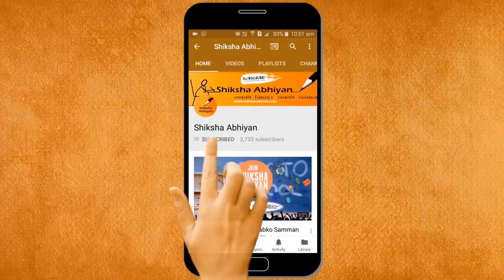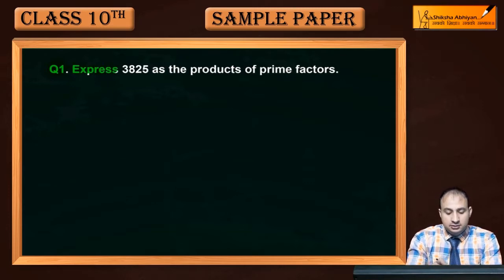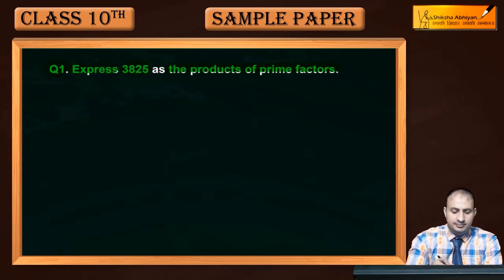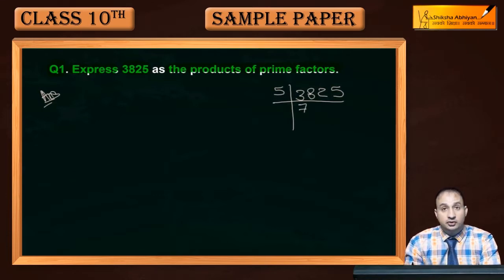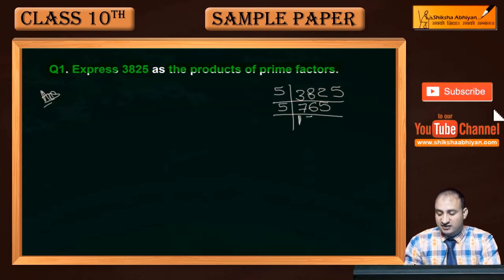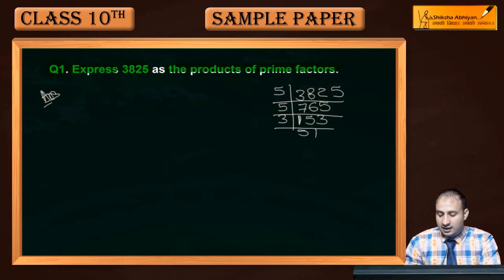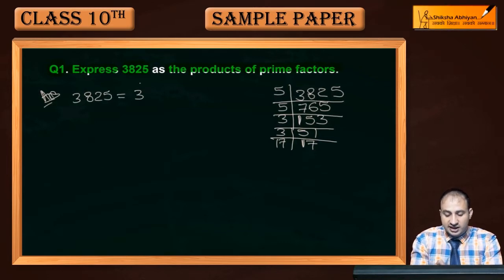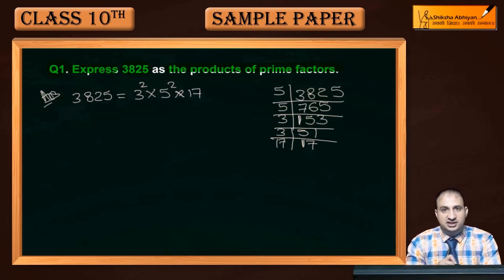Q1 Express 3825 as the products of prime factors | CBSE Class10 Maths